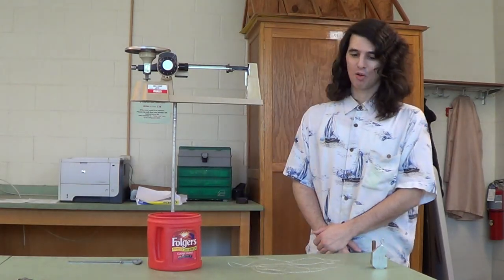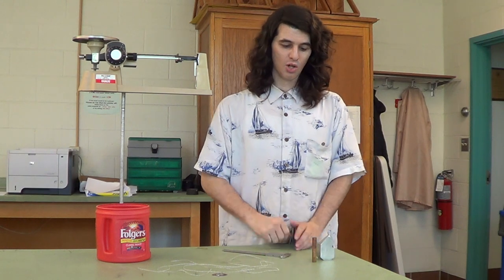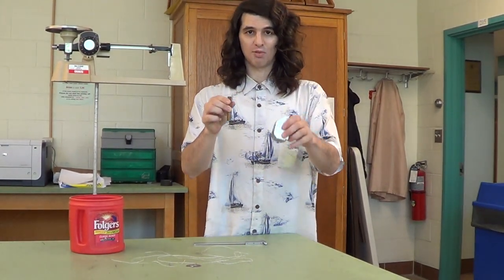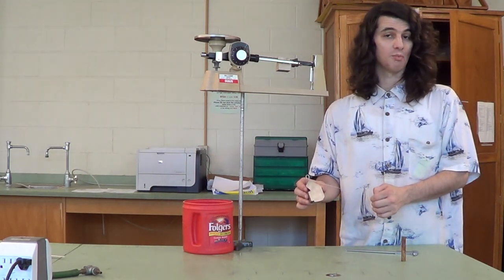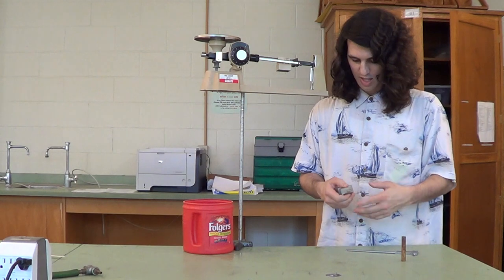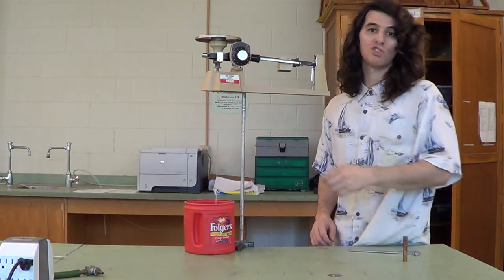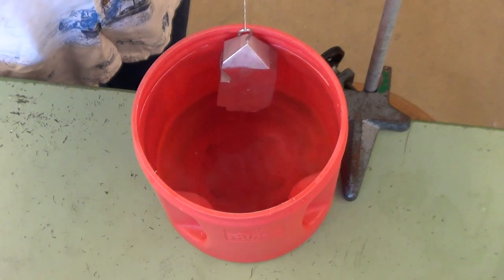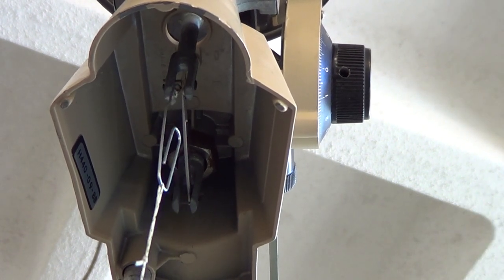Archimede's principle lab